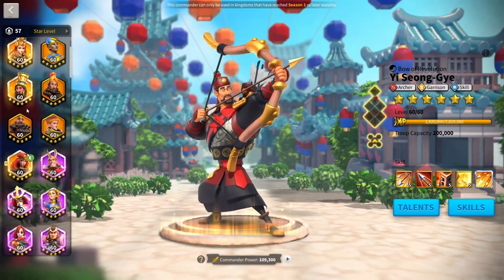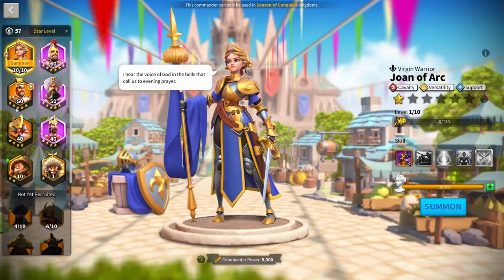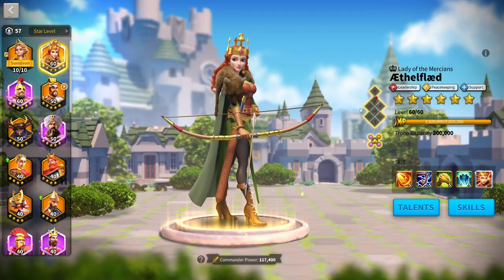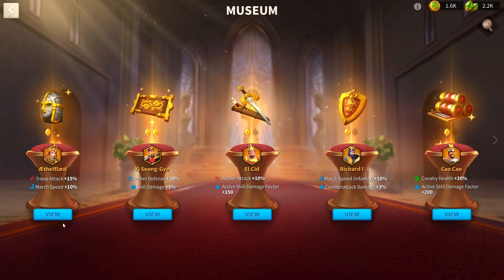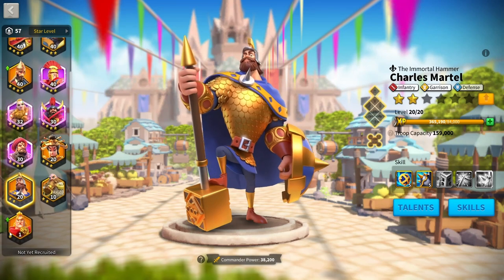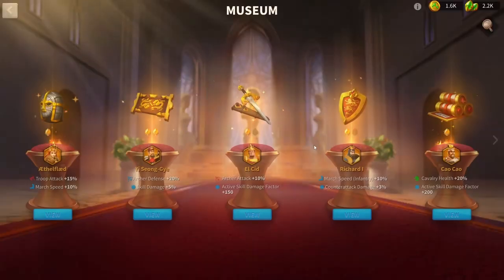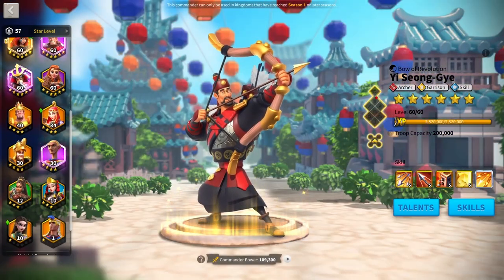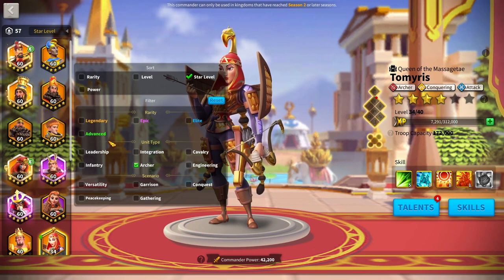The BEST commander pairs early game [To Prepare for end game] Rise of kingdoms guide!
In this video I talk about commanders in the early game and give you 2 of the best marches that you can still benefit from in season of conquest  while crushing the early game! if you enjoyed or learned something new all I ask is for a  subscription to my channel 1000 by April baby! Thanks for checking out the video!

MOST PLAYERS MAKE THESE MISTAKES WITH FARMS! how to make a farm more effective! Rise of kingdoms

Easily the best time stamps

0:00 introduction
0:48 What is the goal?
1:20 KvK1 Cavalry
3:51 KvK 2 Cavalry
5:13 Soc tips Cavalry
6:56 Infantry KvK1
8:32Infantry KvK2
10:36 Soc tips Infantry
11:54 Archers KvK1
13:07 Archers KvK2
14:50 Soc tips Archers
 15:53 Restart acc?